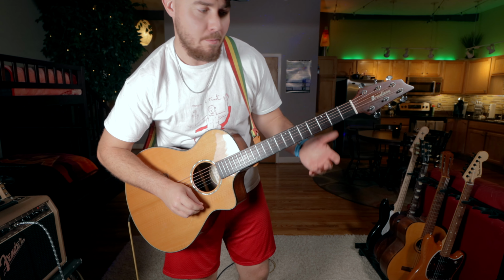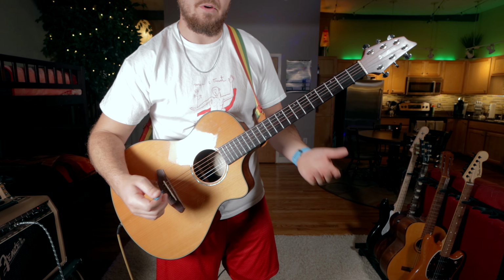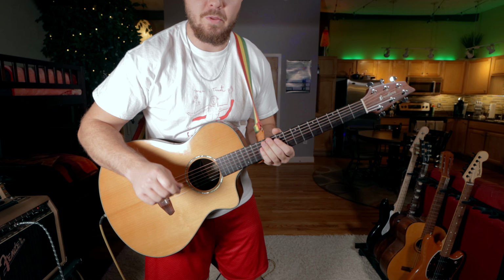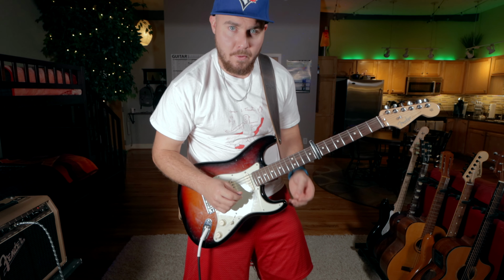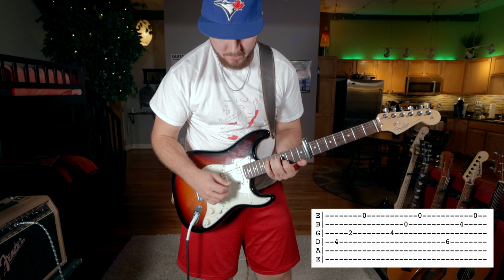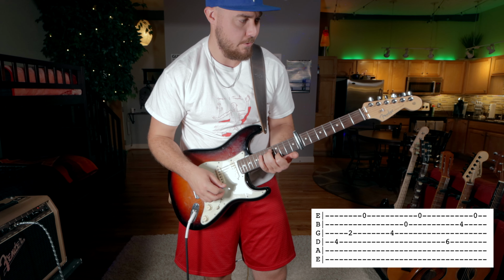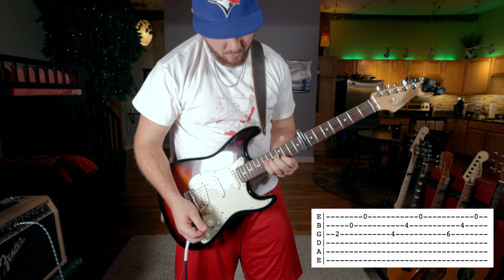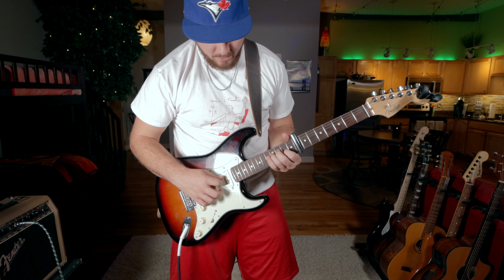Sugar - Men I Trust Guitar Lesson/Tutorial (Ep. 53)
I was messing around today and made this loop that I thought sounded pretty cool so I thought I would share it with you guys! This is probably my favorite Men I Trust song off the new album!!

Not sure if it's right since there is not much live video for this song out at the time of posting but I thought this at least sounded pretty close! Not gonna lie the first time I made the loop I just let it play over and over and over again ha!

0:00 - Intro
2:19 - Main Chords for Loop
3:30 - Melody